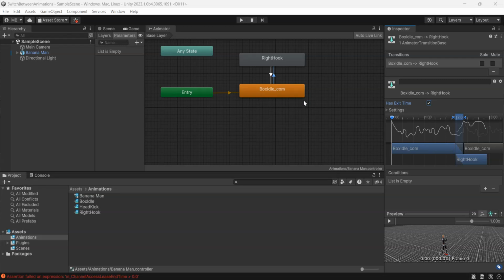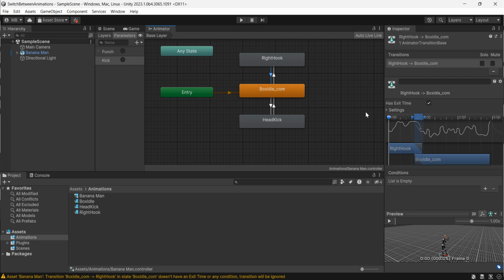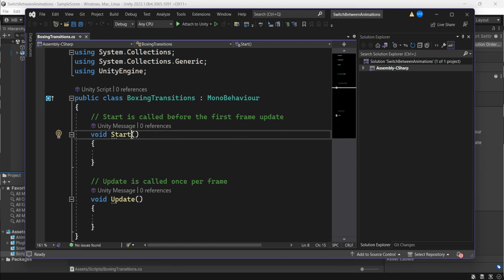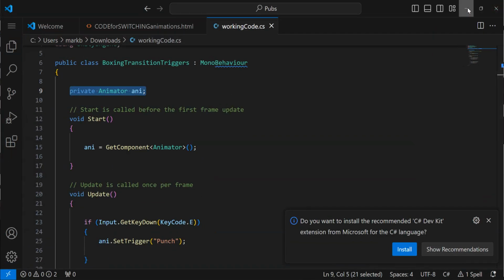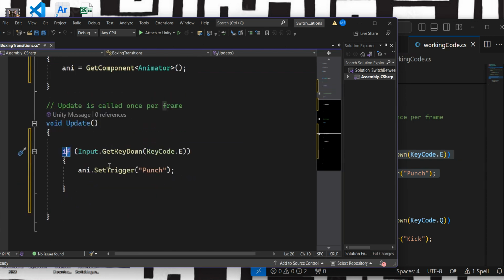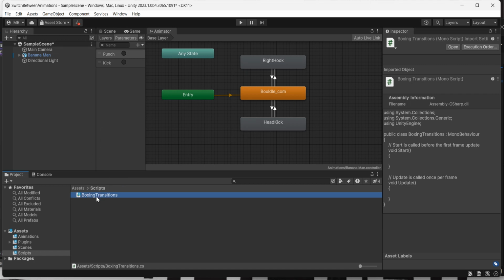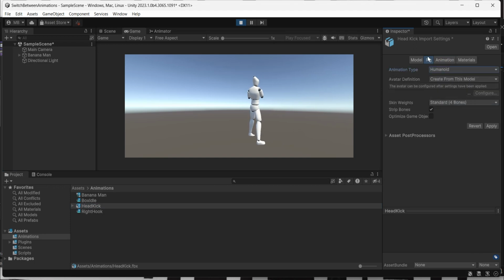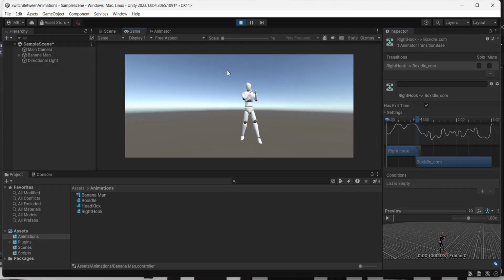Animation Switching (Part 2)